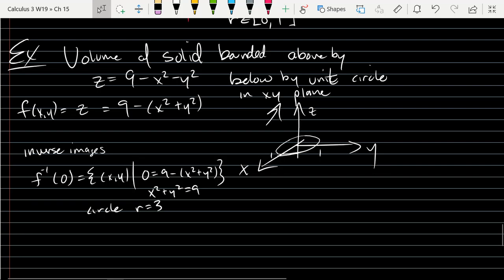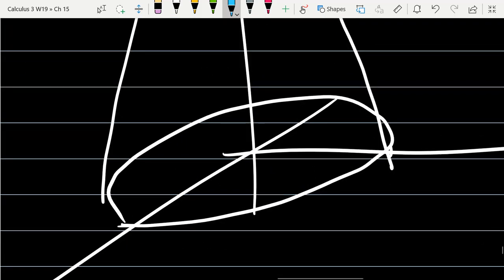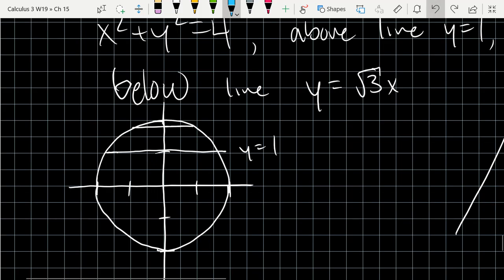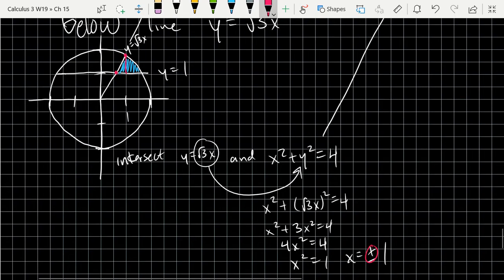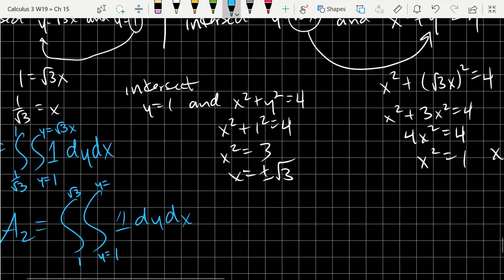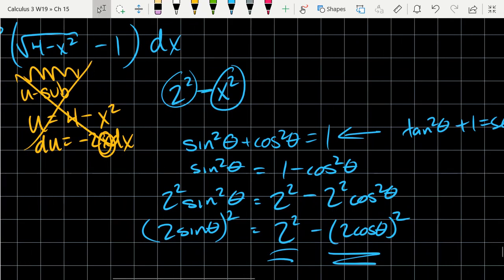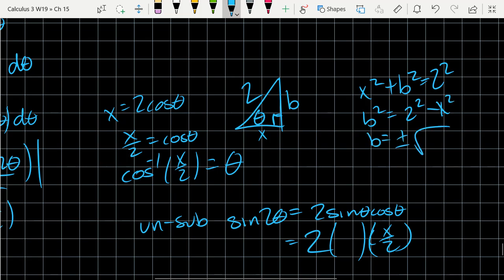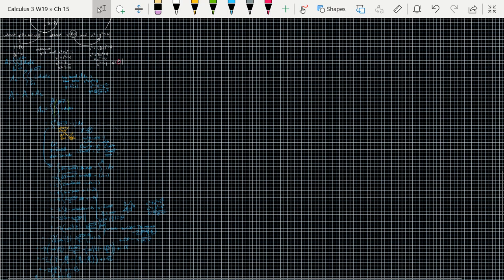Calculus 3 lecture 2019 03 13 15.4 part3